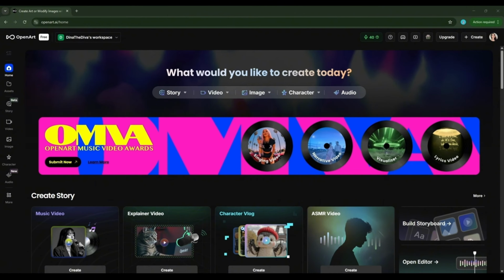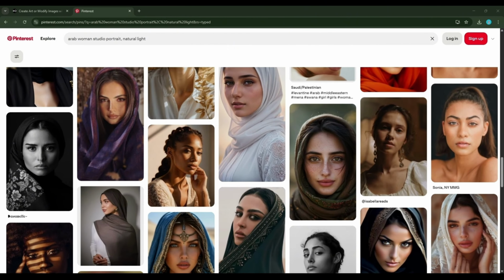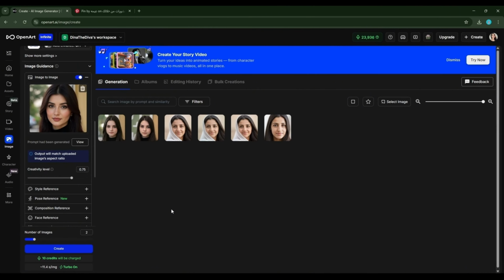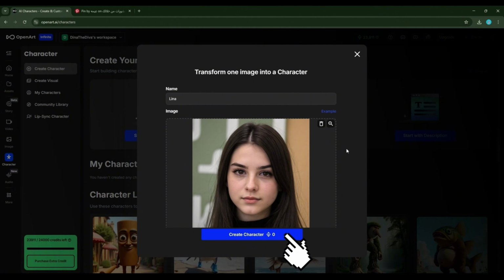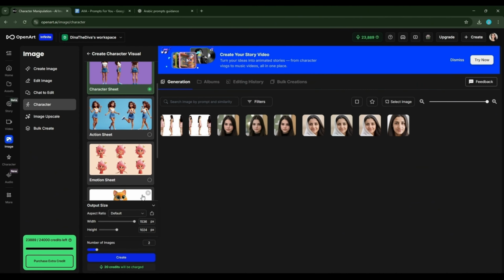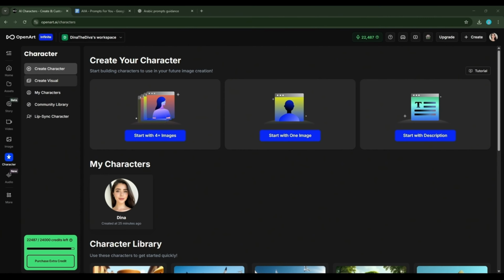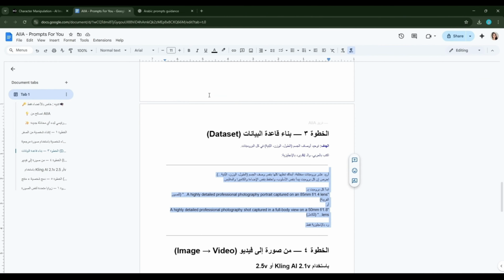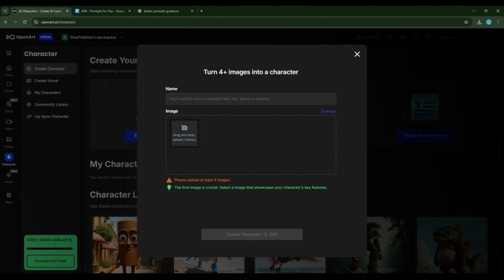From Zero to Viral: Building an AI Influencer in 2026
In this video, I’ll show you step by step how to create a hyper-realistic AI avatar from just a single reference image using artificial intelligence.

You’ll learn how to design, train, and enhance an AI character—from the first image to a fully stable, consistent avatar ready for content creation, videos, or digital projects.

This tutorial is 100% beginner-friendly: no technical skills or coding required!

🎨 AI Tool Used in This Video
OpenArt AI
🎁 Sign up to get extra credits for free

📘 Series: AI Made Simple
This video is part of the AI Made Simple series, designed to teach you artificial intelligence in a clear, structured, and beginner-friendly way—even if you’re starting from scratch.

🎯 In this video, you will learn how to:
Create a realistic AI avatar from A to Z
Use a reference image correctly
Understand the difference between inspiration and copying
Adjust the AI’s creativity level
Generate a completely new face
Train an AI character (Level 1 & Level 2)
Build a consistent image database
Create character sheets, actions, and emotions
Maintain perfect visual consistency
Generate different scenes with the same character
Use professional, optimized prompts
Avoid common mistakes (fingers, proportions, inconsistencies)
Improve final image quality and realism

💡 What you’ll get by the end:
A stable, realistic, and reusable AI character capable of appearing in multiple scenes, poses, emotions, and environments—while keeping the exact same visual identity.

⏱ Chapters:
00:00 Introduction to OpenArt AI
00:25 Creating a realistic AI avatar
01:03 Choosing and using a reference image
02:15 AI settings and face generation
04:06 Character creation (Level 1 & 2)
05:49 Character sheets, actions, and emotions
08:16 Generating scenes with the same avatar
11:56 Conclusion & next steps